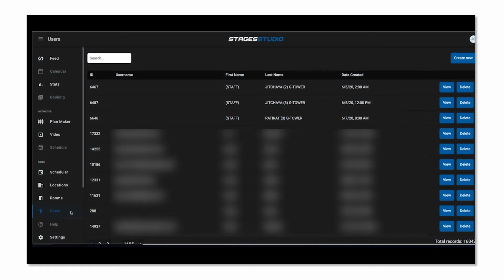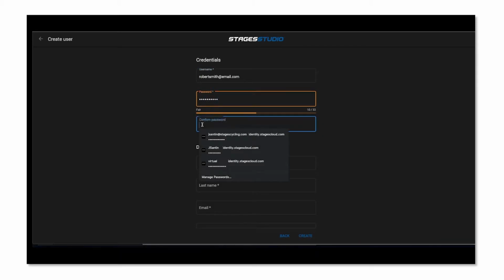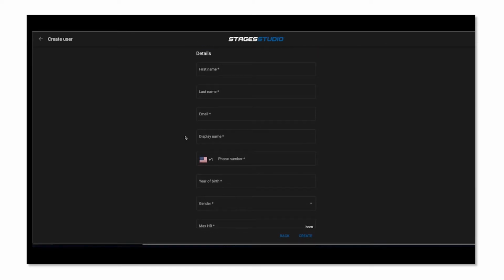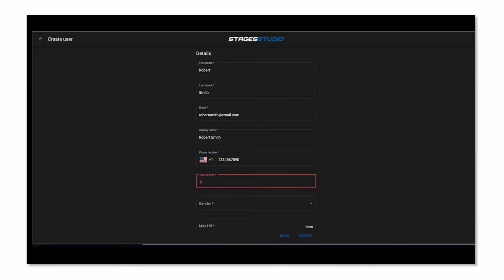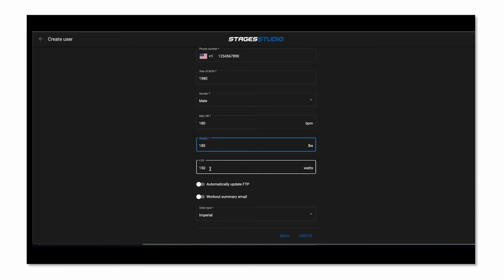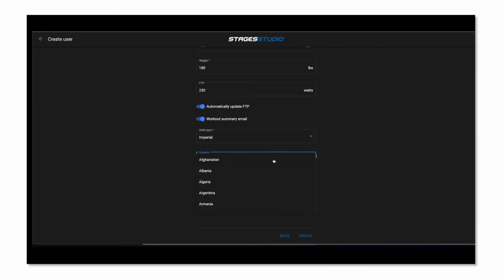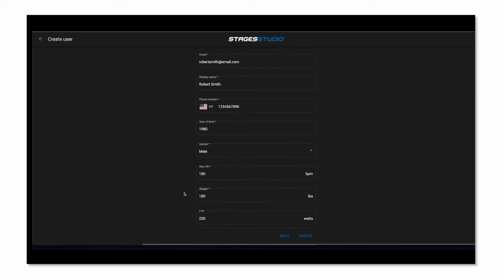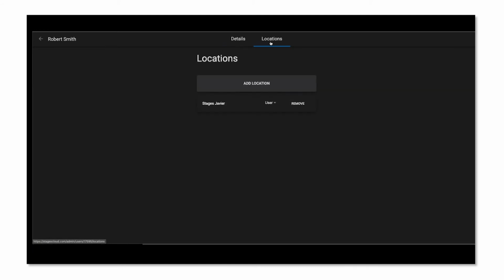Add a user and instructor account in Stages Studio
Club Admins, watch how easy it is to add a user and instructor account to your club using Stages Studio.

For technical support with Stages Studio, please visit support.stagesindoorcycling.com.